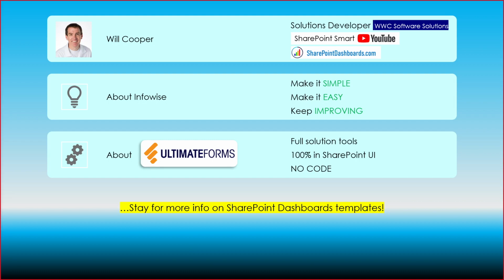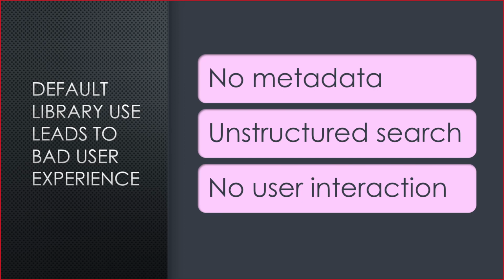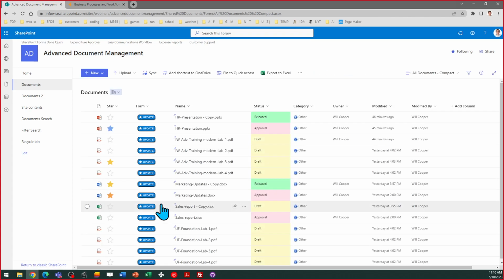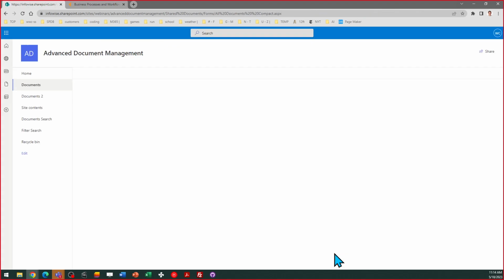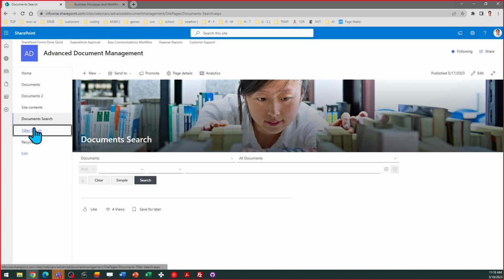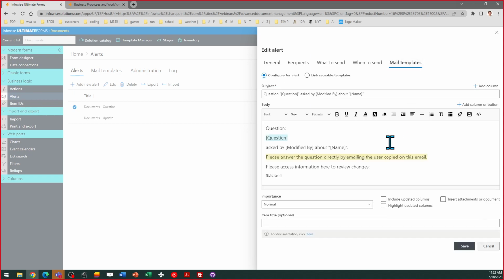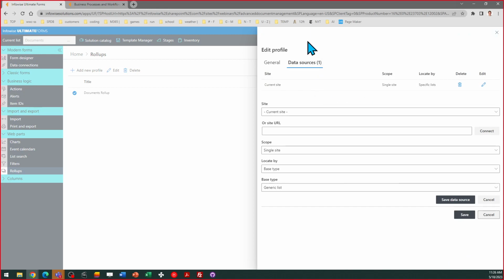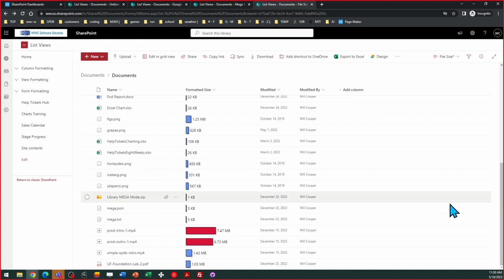Advanced SharePoint Document Management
Advanced document management system in SharePoint that includes advanced features such as:
* Self Service
* Visual interface
* Automatic email notifications
* Easy filter /sort /search
* Simple tracking
* Document tagging
* Email updates feature
* Central dashboard

Ultimate Forms is a complete platform for no-code solution implementation in Microsoft SharePoint. It is fully independent and does not require Power Apps or Power Automate to operate.